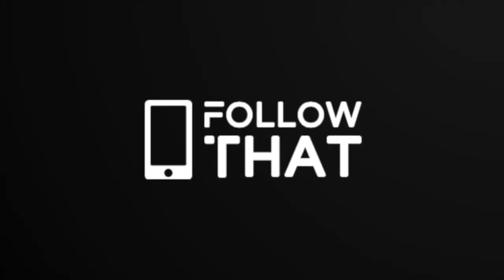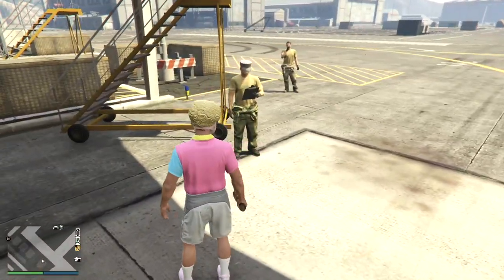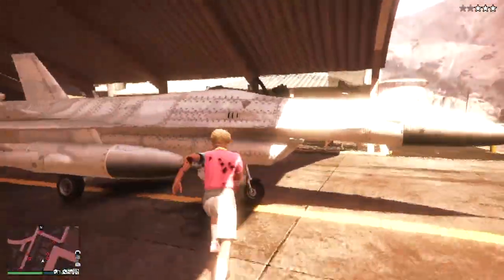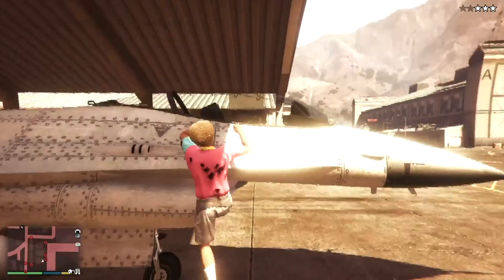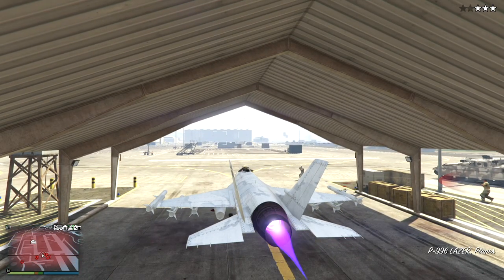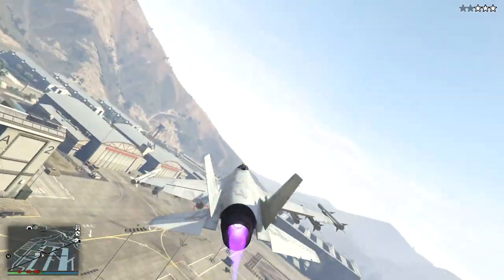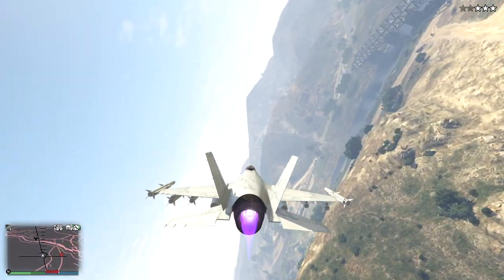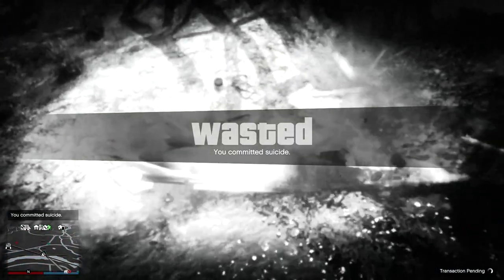Can you steal Fort Zancudo jet with Stone Hatchet? GTA Online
The Stone Hatchet is a unique weapon that lets you go into a short rampage mode where you can take nearly unlimited damage (see here for how to get one but can you use it to steal a jet from Fort Zancudo?